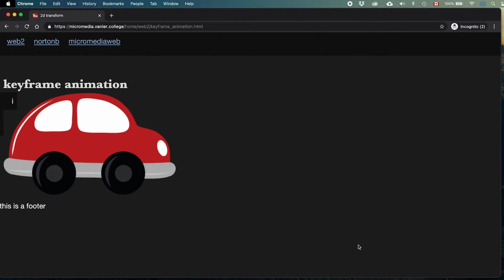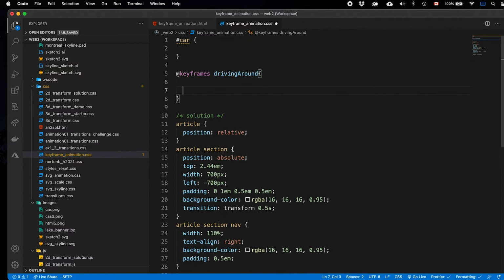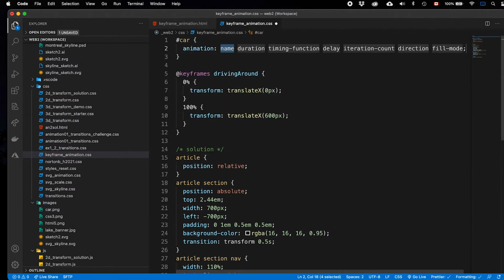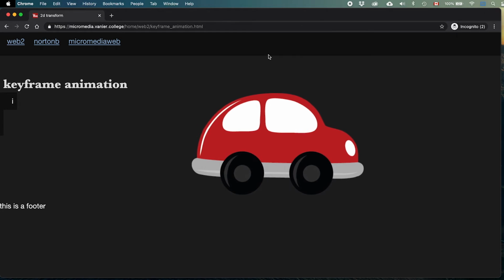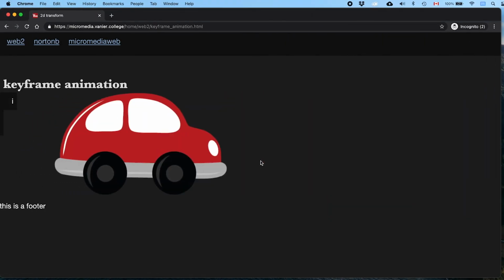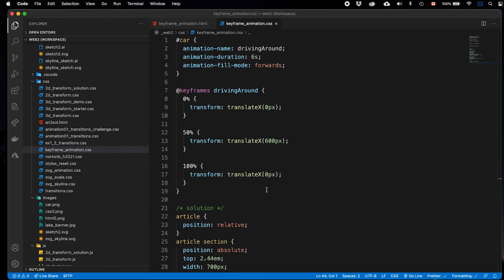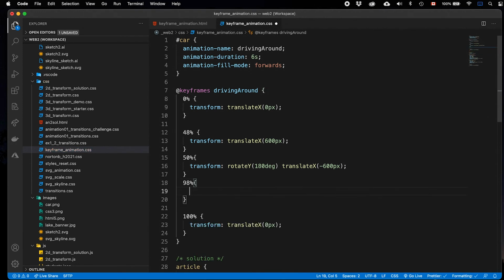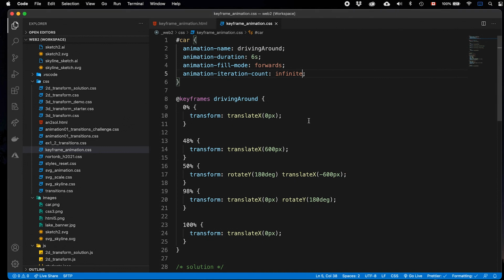keyframe animation tutorial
Use @keyframe's to animate elements with multiple movements and stops or "key frames"